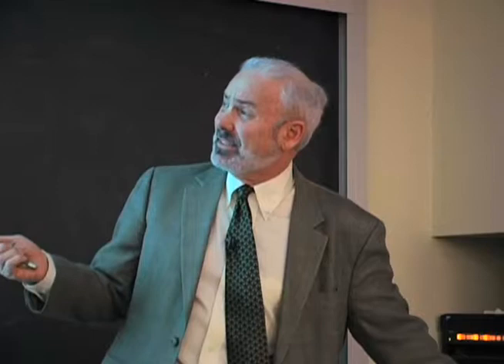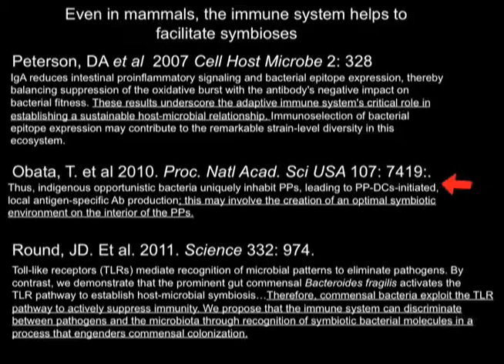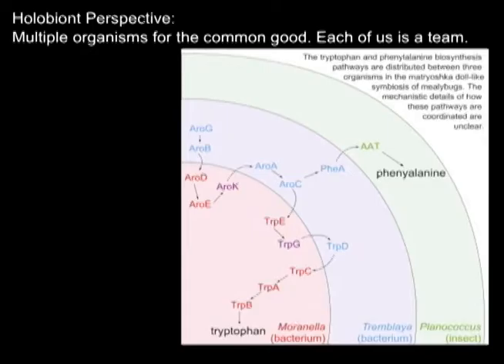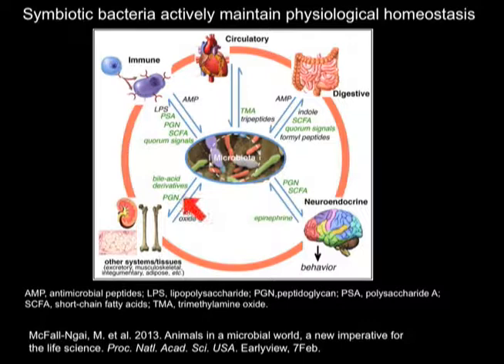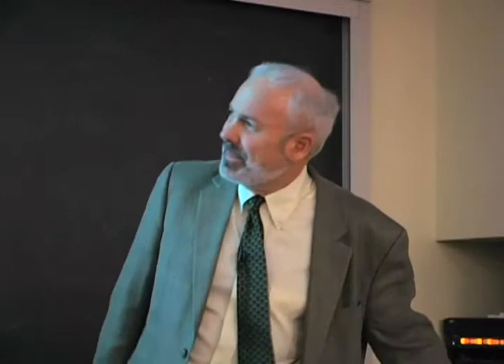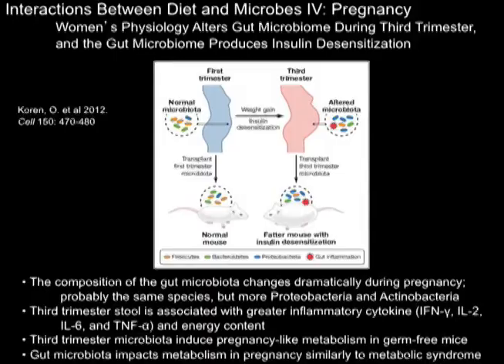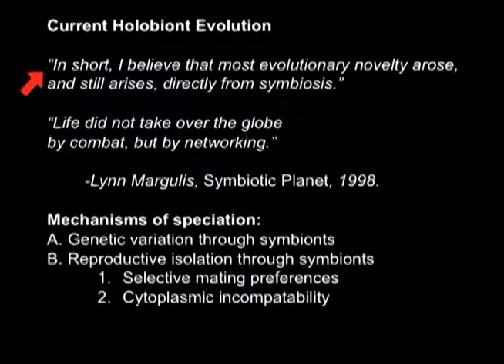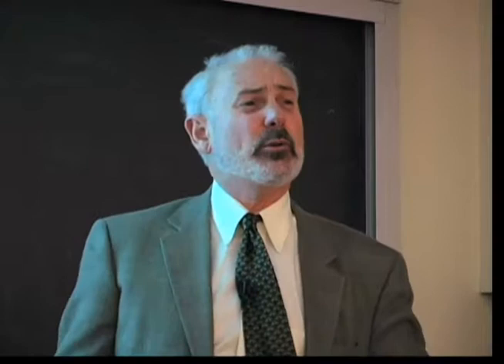Expanding Lynn's View: A New Symbiotic Biology Part 2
Scott F. Gilbert, Professor of Biology at Swarthmore College and the University of Helsinki, delivers the Ninth Annual Sinauer Associates Distinguished Scientist Lecture on the new "holobiont" model of biology at the University of Massachusetts-Amherst. The holobiont is the organism in community with its persistent symbionts, as in the Human Microbiome Project. This new view of life on Earth as composed of teams or communities of organisms is replacing the notion of the individual and the Modern Synthesis of the 1940's.